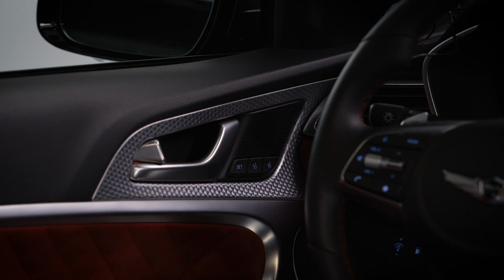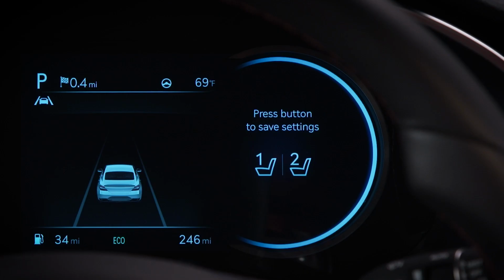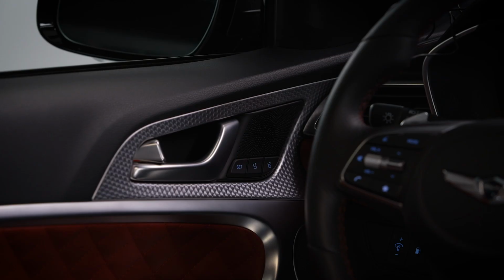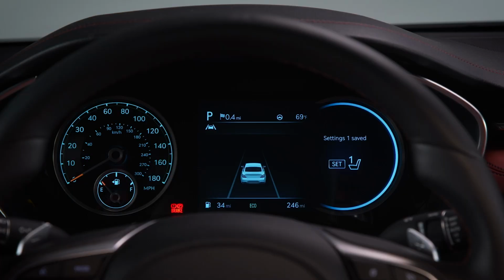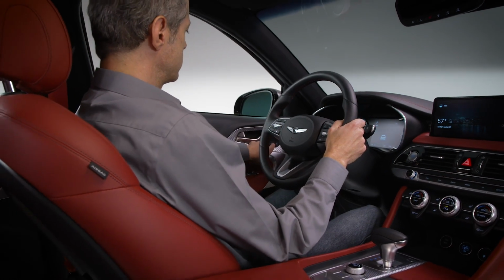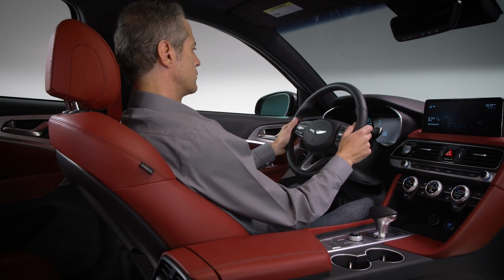Front Seat Controls | Genesis G70 | How-To | Genesis USA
The front seats on your Genesis G70 allow for extensive customization and ease of use. This video will explain the different controls as well as the seat memory system.

00:00 – Intro
0:15 – Seat Controls
1:13 – Integrated Memory System

The award-winning 2022 Genesis G70 redefines the sports sedan with an unmatched combination of performance, design and standard luxury features. The growl of its lively exhaust teases the Genesis G70’s impressive performance credentials. The available 365-horsepower 3.3 liter twin-turbo V6 engine paired with Launch Control catapults the Genesis G70 to a quick, confident jump off the line. Featuring a lower and wider front end, new stacked quad LED headlights and sharper lines that dominate the exterior. With a focus on elegant athleticism, Genesis G70 proves simple can be elegant.

Applicable models (if equipped):
2022+ G70